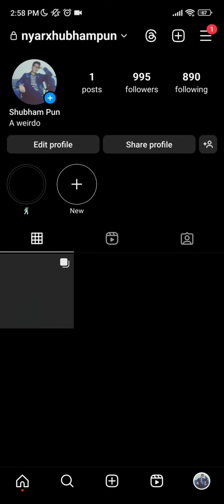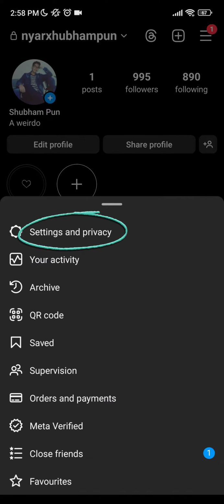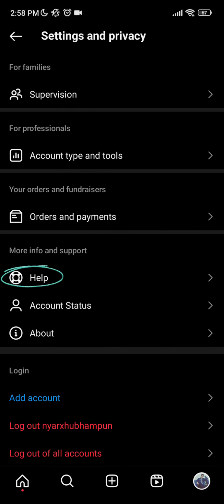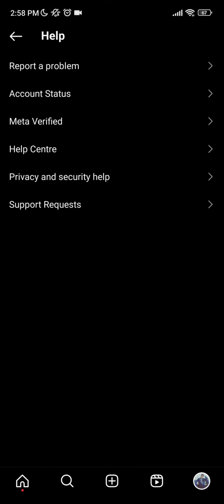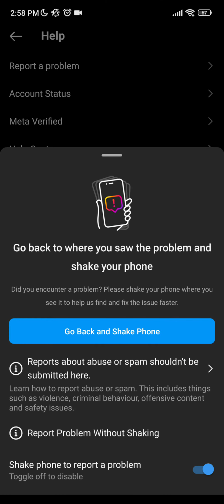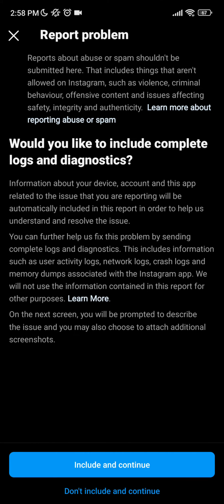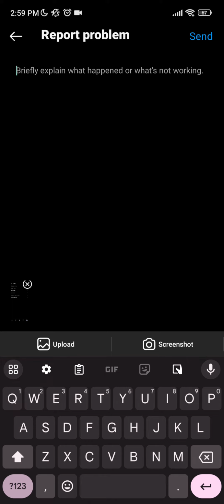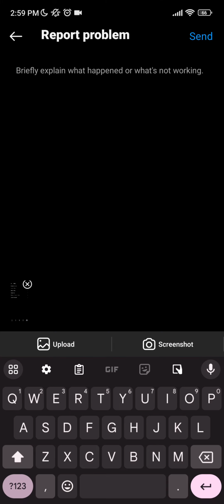How to FIX Instagram Limiting Activities 2024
How to fix we restrict certain activity to protect our community? Ever tried liking too many posts or following too many accounts and gotten hit with a frustrating "We restrict certain activity..." message from Instagram? Fear not, fellow scrollers! This comprehensive guide will show you how to potentially fix Instagram's activity limitations and get back to enjoying your favorite content.